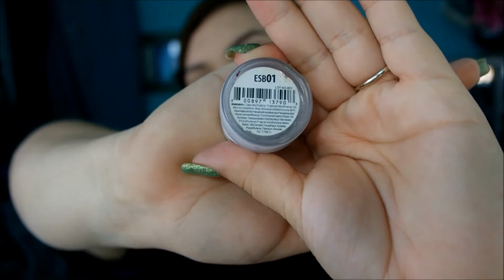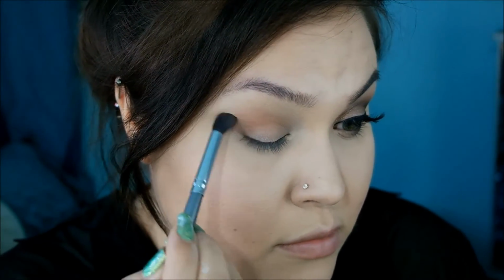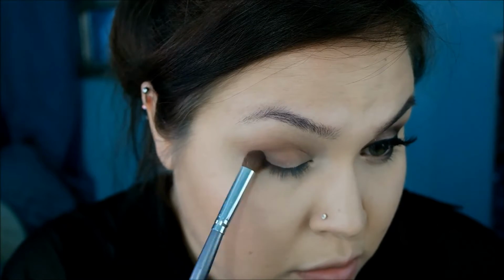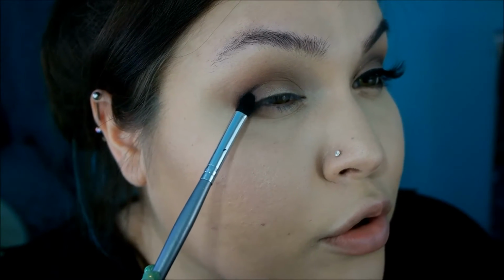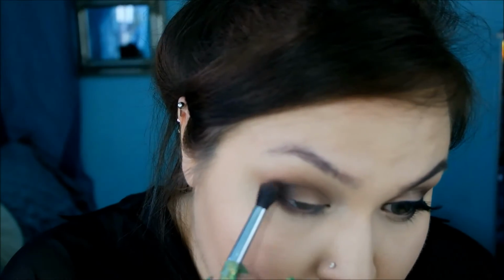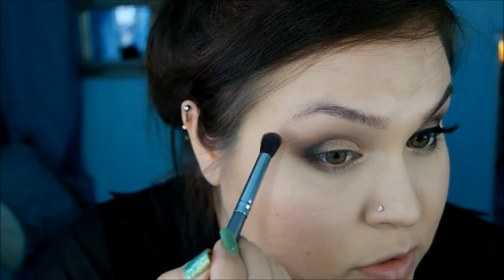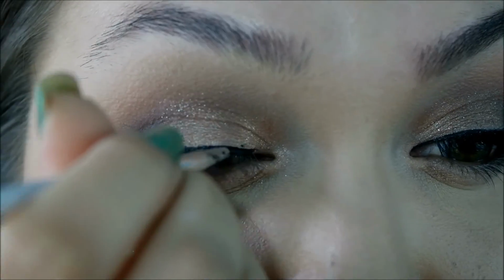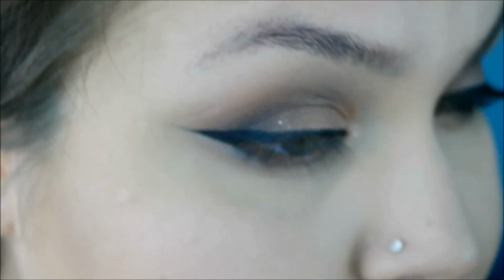My everyday Smokey eye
This is the eye portion of my #1 go to look when im not playing with makeup.

Eyebrow Portion: C o m i n g   S o o n ! ! !

Wanna see a how to on a look ive posted? Have another look you wan a how to on?

I N S T A G R A M: @MakeUpByVonnie

T W I T E R: @MakeUpByVonnie

F A C E B O O K:  Empty Birdcages Beauty

Products Used

Kirkland Signature by Borghese Beauty Essentials Color Palette

***Eyeliner***

Palliadop Liquid Liner

***Brushes***
All BH Brushes from this set!